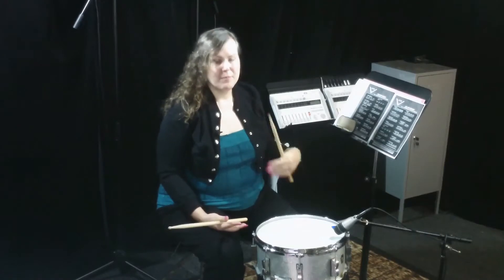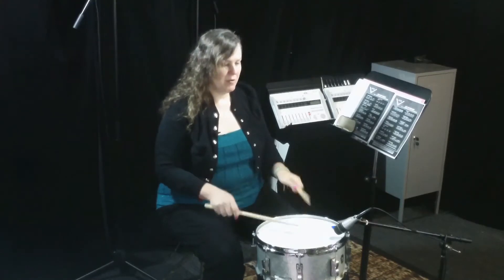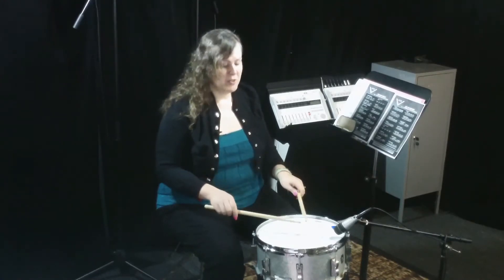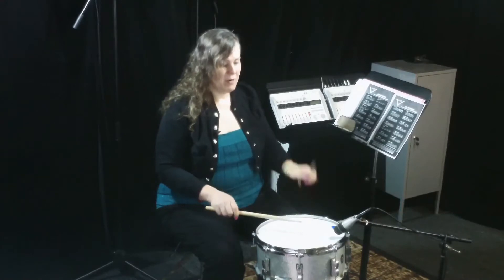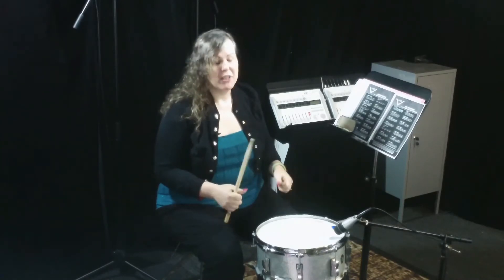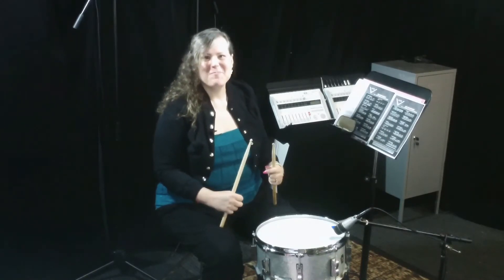Rudiment a Day: #25. Single Flammed Mill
A demonstration and explanation of each of the 40 Percussive Arts Society Rudiments in this series: Rudiment a Day.